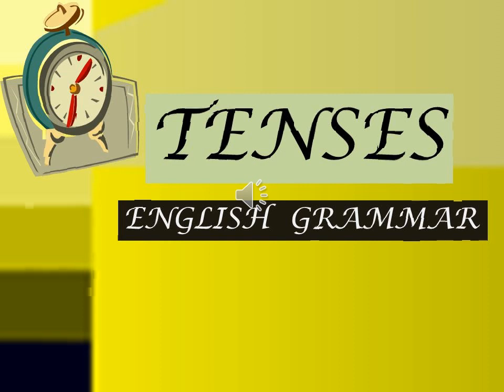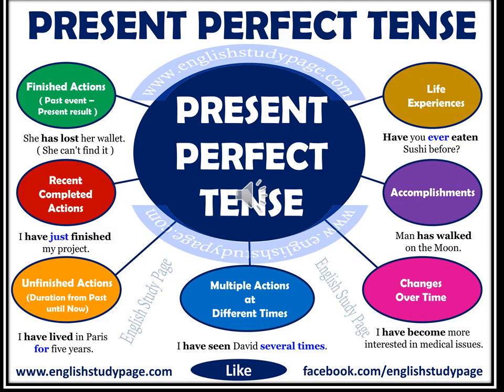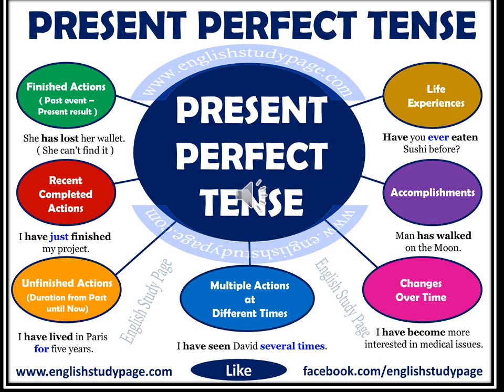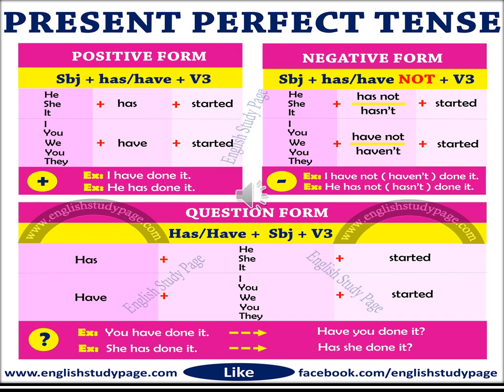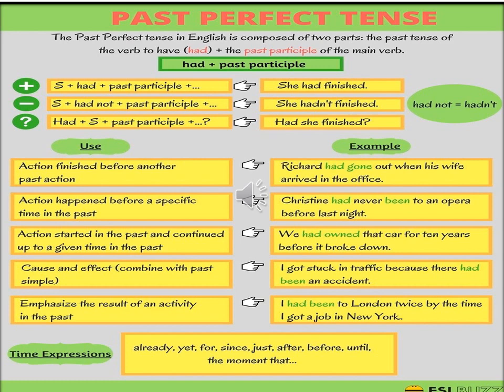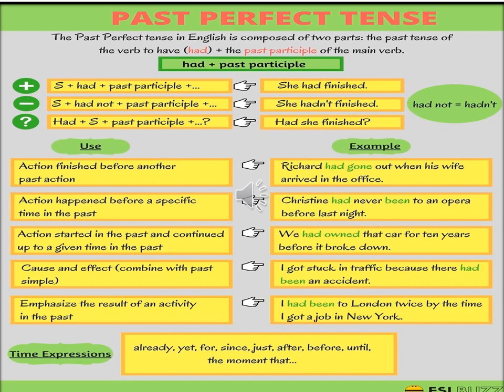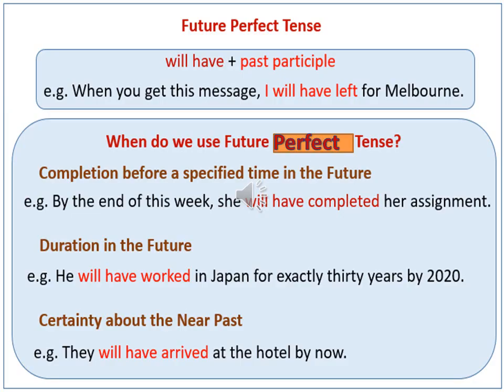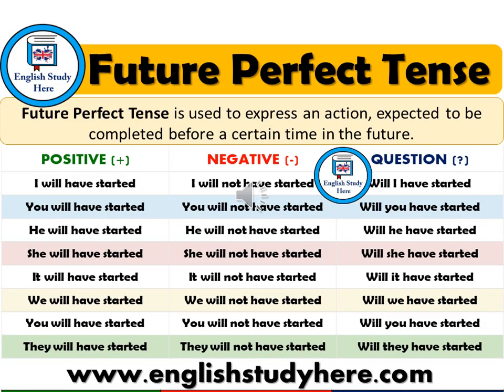Tenses (Perfect Tense)